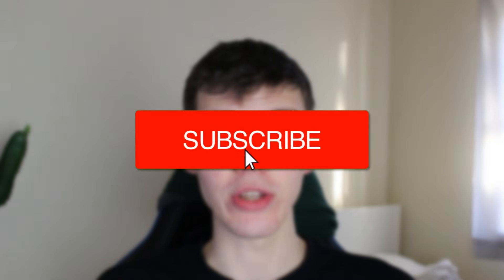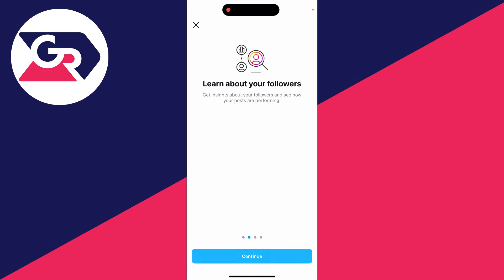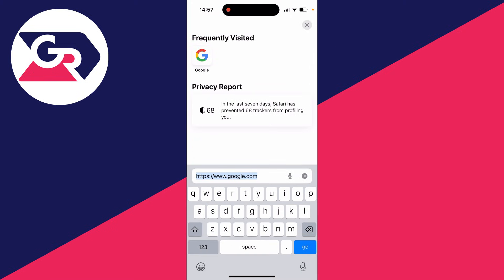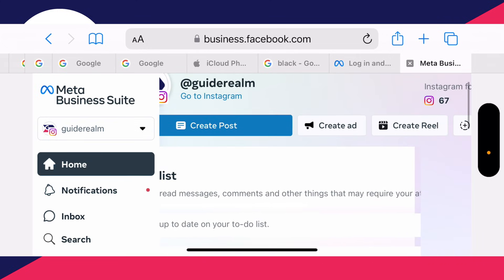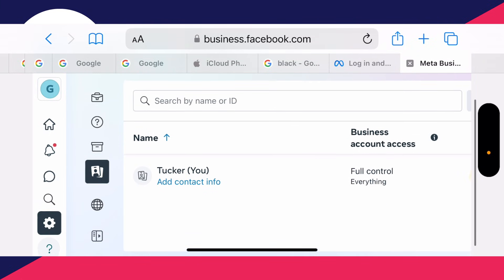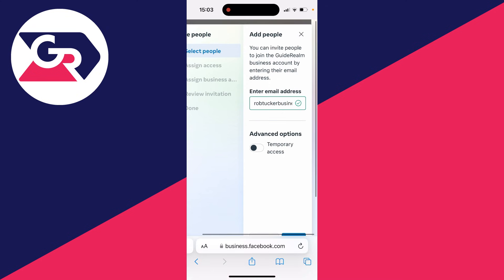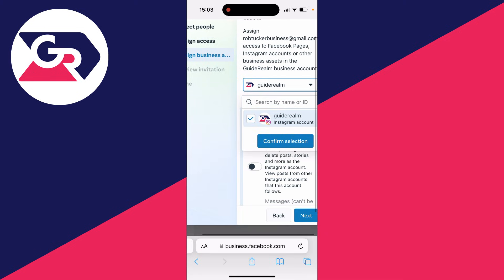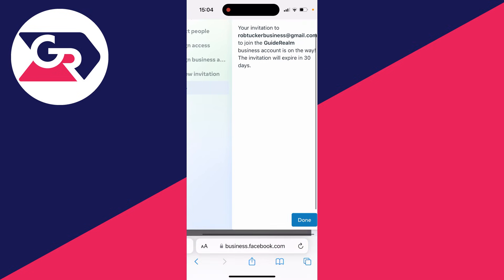How To Add Admin On Instagram Page - Full Guide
Learn how to add admin on instagram page in this video.

GuideRealm